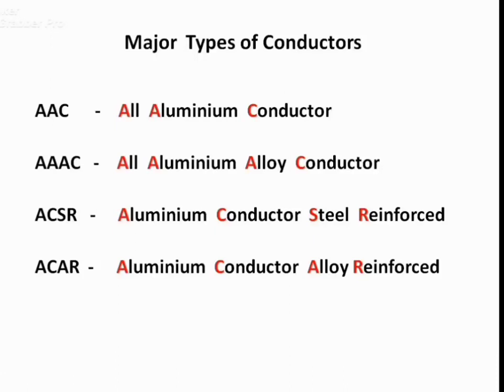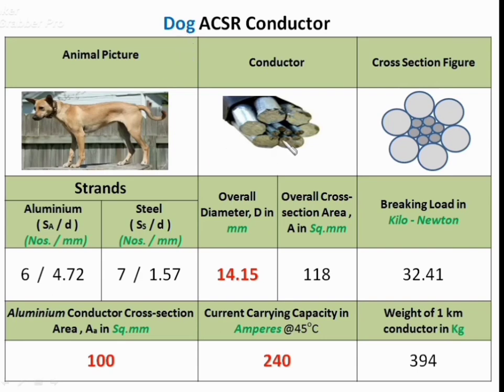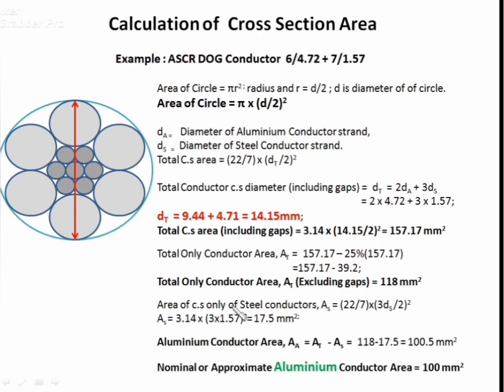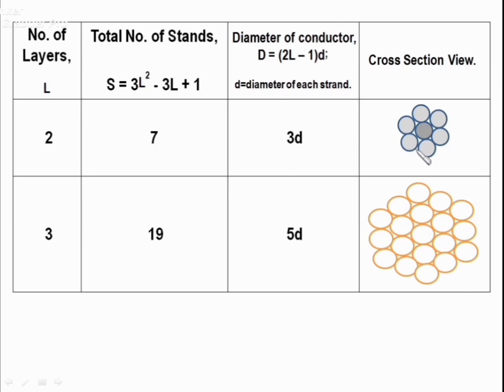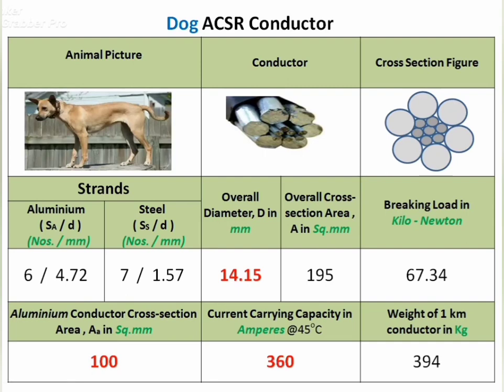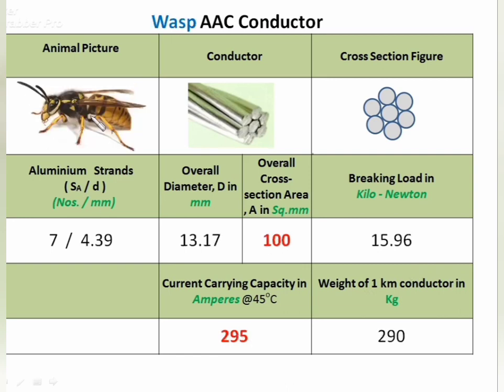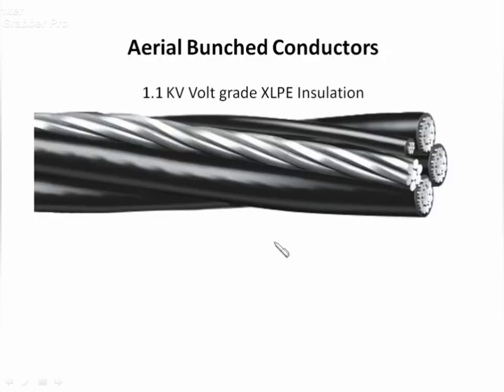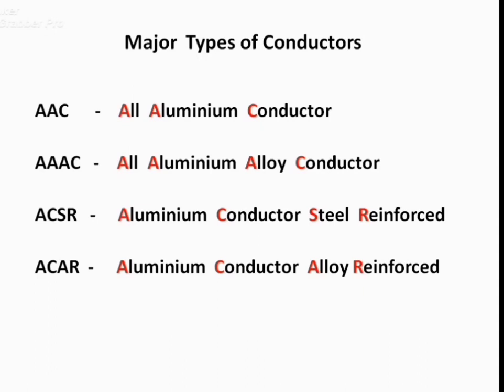Types of Conductors.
Overhead ACSR,  AAC,  AAAC Conductors,  Bunched and Covered Conductors. Stranding,  Skin Effect.